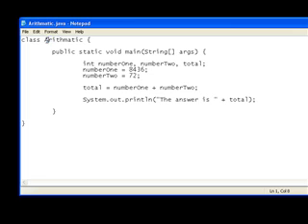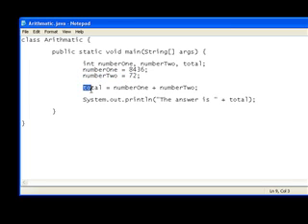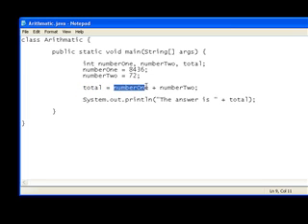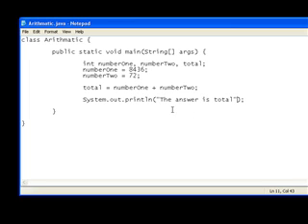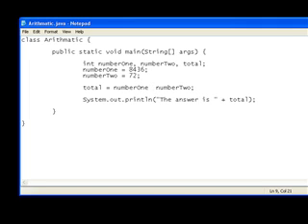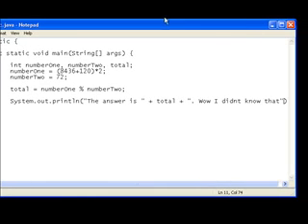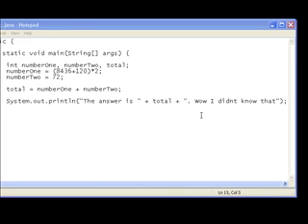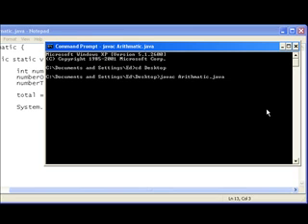Java Video Tutorial 3: Variables and Arithmatic (Part2)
Part 1 will describe how to declare and assign variables in java aswell as discussing the various data types.

Part 2 shows you how to perform simple arithmatic and display variables through an example program.